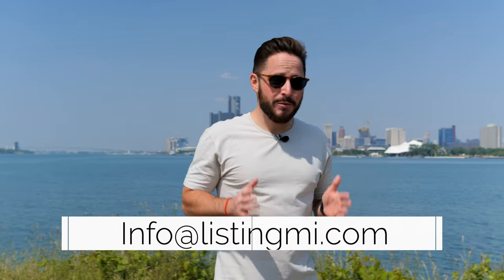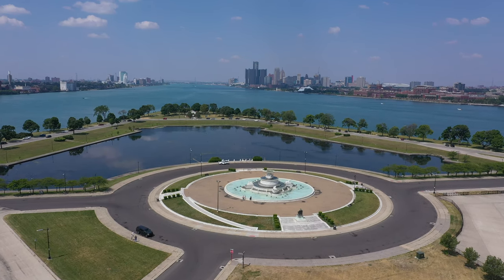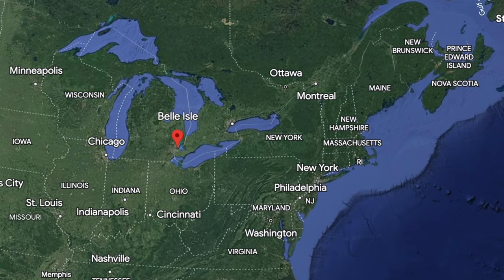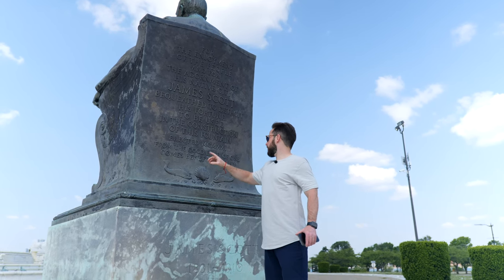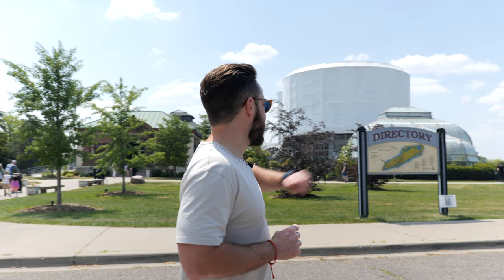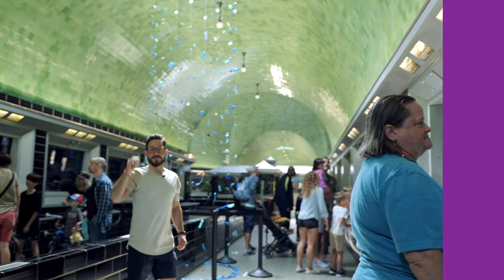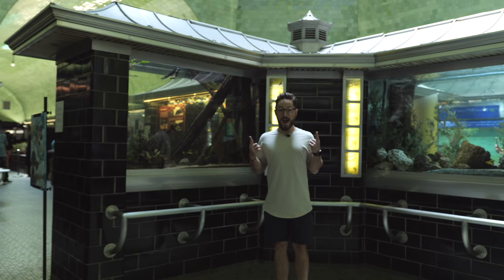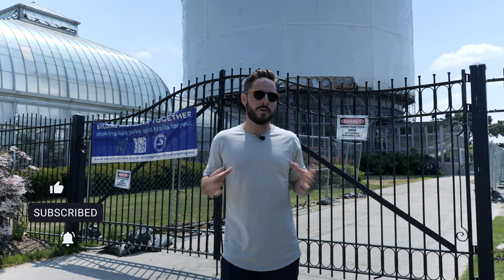Tour of Belle Isle Detroit Michigan | Living in Detroit Michigan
In today's episode, Matt takes you on a tour of Belle Isle, Detroit Michigan a charming island park nestled in the Detroit River.

This captivating tour takes us through the rich history and diverse attractions of Belle Isle, Detroit Michigan. You’ll discover how this 982-acre island park, designed in the late 19th century by Frederick Law Olmsted, has evolved over the years, becoming an essential piece of Detroit’s identity.

Whether you're considering moving to Detroit, Michigan, or simply visiting, Belle Isle offers an array of activities and serene beauty that embodies the spirit of this vibrant city. We'll start our tour at the Belle Isle Aquarium, home to a variety of aquatic life from around the globe. It’s an absolute must-visit for anyone appreciating nature's aquatic wonders.

Next, we'll tee off at the Belle Isle Golf Range. It's more than just a place to practice your swing; it’s a slice of tranquility amidst urban bustle. Our tour also takes you to Belle Isle Beach, a popular spot among locals for sunbathing, swimming, and enjoying the spectacular views of Detroit’s skyline.

From beautiful fountains to the Belle Isle Nature Center, there's always something to do on Belle Isle. As we uncover the secrets and hidden gems of this island park, you'll see why it's considered a Detroit Michigan treasure.

Remember, "Living in Detroit" is your ultimate guide to discovering all the exceptional places and experiences Detroit, Michigan, has to offer.

00:00 Introduction
00:41 About Belle Isle
01:16 The History of Belle Isle
04:01 Belle Isle Aquarium
06:17 Tour of Belle Isle Aquarium
08:29 Belle Isle Golf
10:15 Belle Isle Golf Range
11:24 Belle Isle Beach
11:57 Detroit River and Belle Isle

Thinking of moving to Detroit Michigan? We can help!

This channel is all about living in Detroit Michigan, moving to Michigan, and relocating to Southeast Michigan. Additionally we cover living in the Detroit Michigan suburbs, moving to the Detroit Michigan suburbs, and relocating to the Detroit Michigan Suburbs.

If you want to know everything about living, working, sleeping, eating, playing, the pros and the cons of living in Detroit, Michigan, then subscribe ▶ and tap the bell🛎 for notifications so you can be the first to know about the current market in Detroit Michigan.

We get calls and emails everyday of people just like you, looking for help on making their move to Michigan! Whether you are moving in 9 days or 90 days, give us a call☎, shoot us a text📝, or send us an email📨 so we can help you make a smooth move to Detroit.
Matt Talbot Detroit Michigan Real Estate Agent: 403619